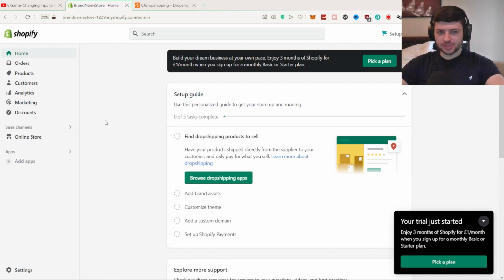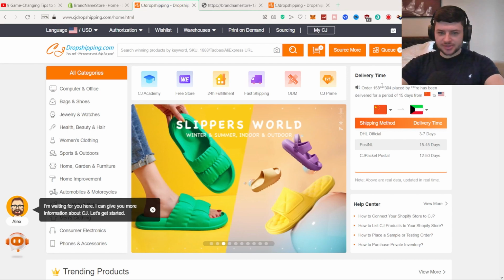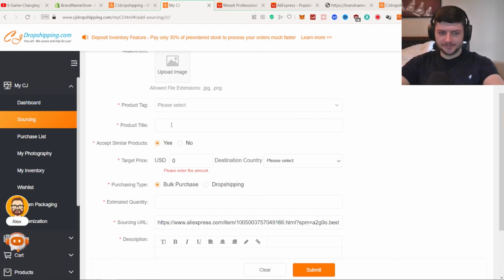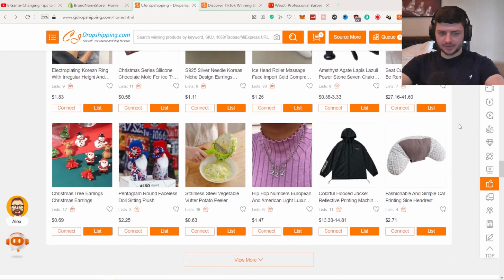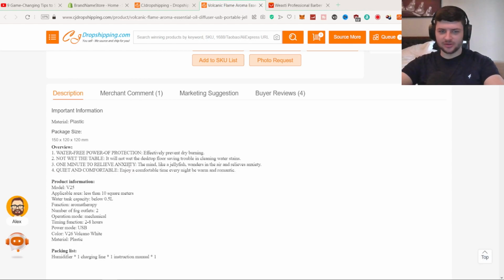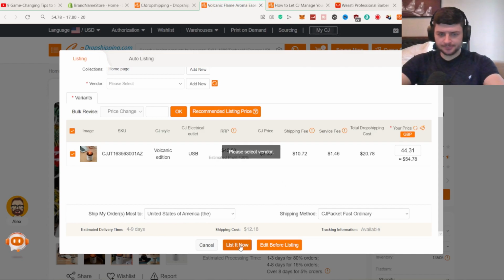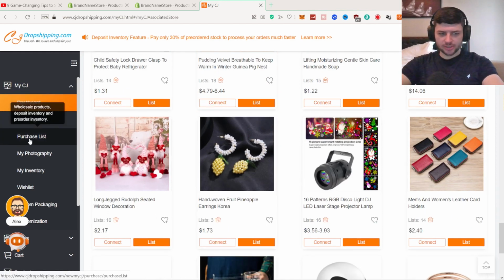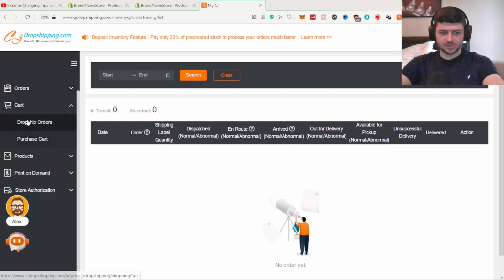Getting Started With CJ Dropshipping For Beginners (Full Tutorial)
🤑 Learn How to Make $1K Per Day with Dropshipping 🤑 🤑 Learn How to Make $1K Per Day with Dropshipping Whether you're new to e-commerce or just starting with dropshipping, this tutorial covers everything you need to know to get started with CJ Dropshipping.

In this video, we dive into the world of CJ Dropshipping for beginners. We compare CJ Dropshipping with other popular platforms like AliExpress and Oberlo and explain why CJ Dropshipping is a great choice for Shopify stores. We also provide a step-by-step guide on how to start a CJ Dropshipping business with Shopify and show you how to find winning products. This video is the ultimate resource for anyone looking to start dropshipping in 2023. So sit back, grab a pen and paper, and let's get started with CJ Dropshipping!

🎥 THE PRODUCTS I USE TO MAKE MY VIDEOS
📱 Phone (Huawei P30)
📷 Camera (Canon G7X MARK III)
📷 Elgato HD60 Pro Capture Card (For Facecam)
Camera Tripod
🎙️ Boom Microphone (Rode Procaster)
🎙️ RØDE PSA1 Microphone Arm
🎧 Headphones (SteelSeries)
💡 Ring Light Lighting Kit
📘 Kindle E-Reader (How I Read 12+ Books p/y)
💻 My Productivity Gaming Laptop
🗄️ IKEA Alex Desk Drawers
🗜️ IKEA Linmon Desk Top Piece
🪑 My Office/Gaming Chair
🎮 My Wireless Xbox PC Gaming Controller
🎛️ Scarlett 2i2 Audio Interface

Timestamps:
0:00 - Introduction
0:40 - Signing Up For Shopify (3 Months Trial)
1:24 - How to Install CJ Dropshipping Shopify App
2:57 - How to Use The Shipping Calculator
4:23 - Authorizing Your Store
4:52 - Warehouses Available
5:28 - Print on Demand Features
5:52 - Sourcing Products From Elsewhere
7:52 - Guides & F.A.Q
8:23 - Homepage Features Breakdown
9:13 - Trending Products For Each Platform
12:31 - How to Import Products to Your Shopify Store
18:04 - CJ Dropshipping Dashboard Features Explained
22:48 - Closing Words
23:25 - Outro